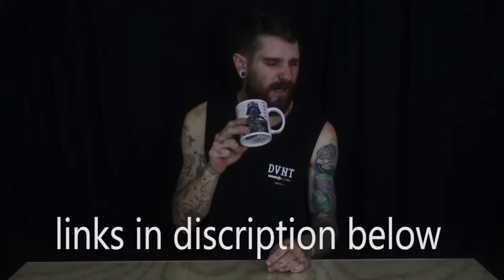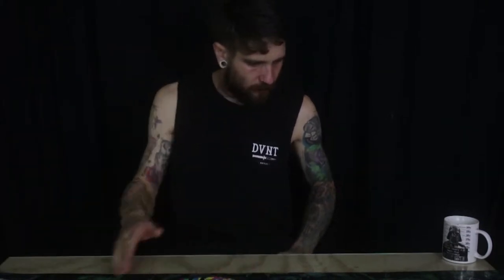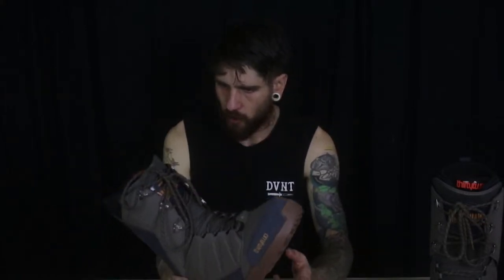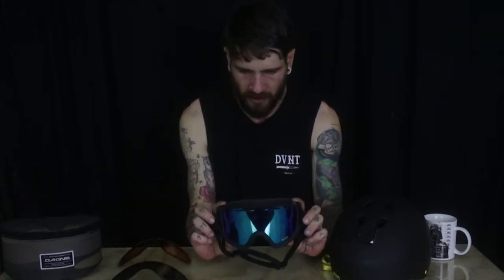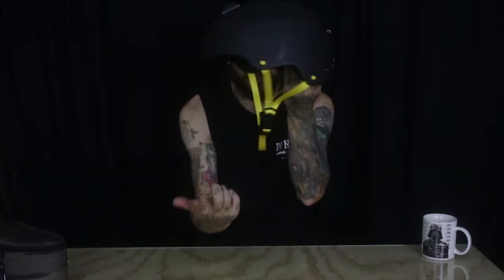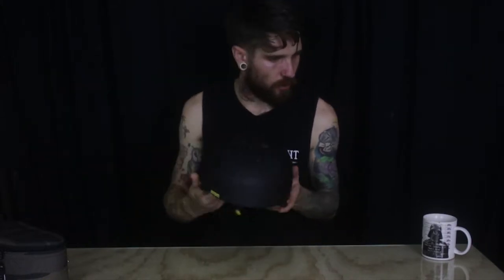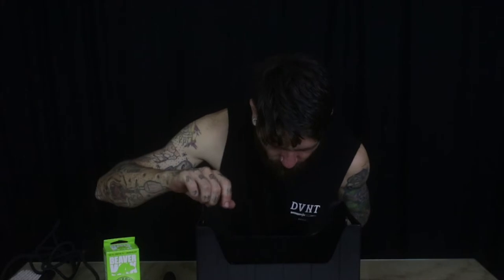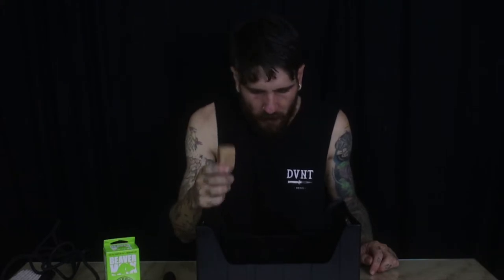2018 snowboard gear review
2018 gear review